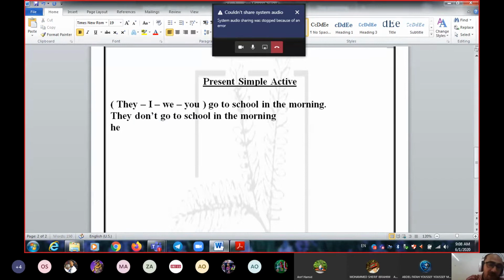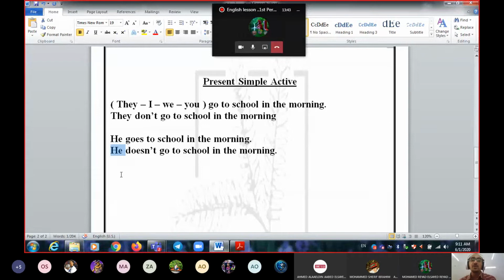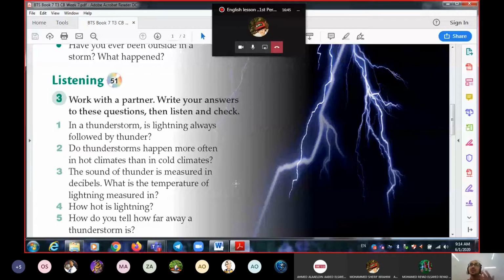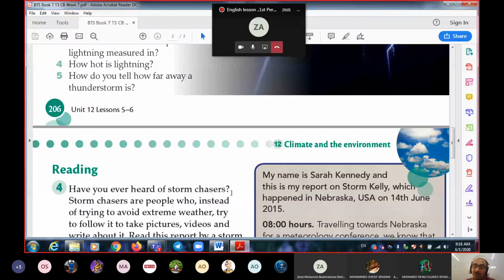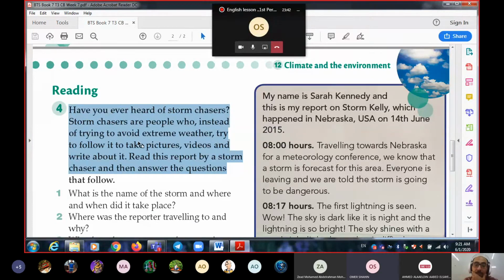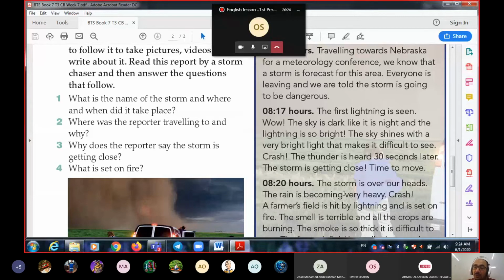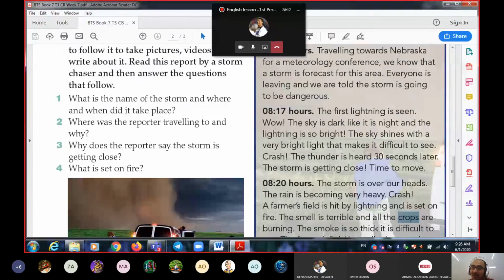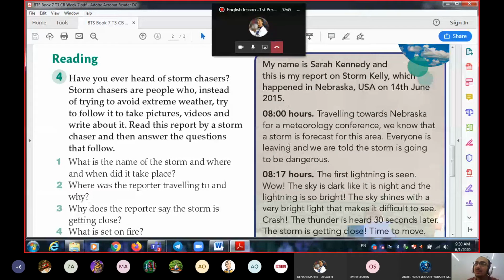English lesson 1st Period Reading Grammar 1 6 2020